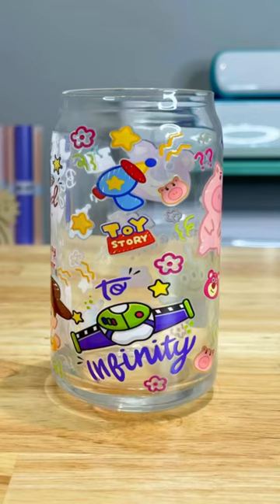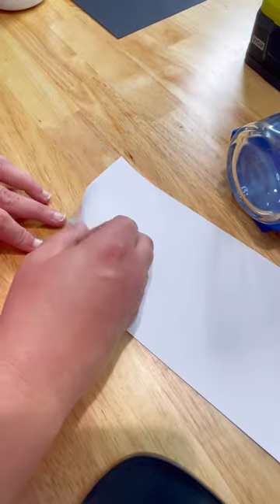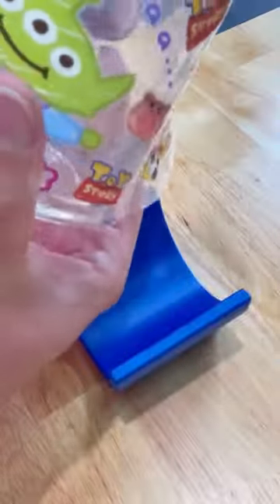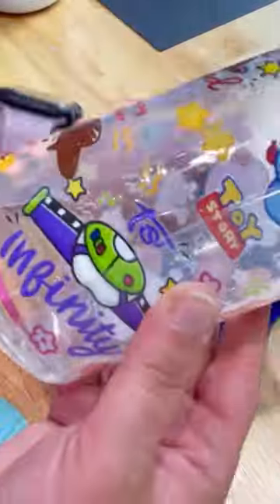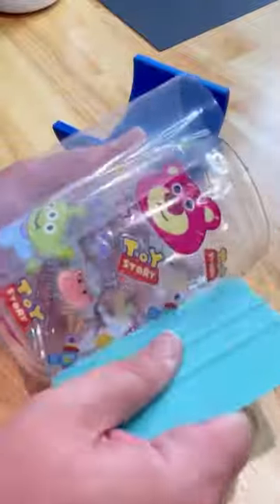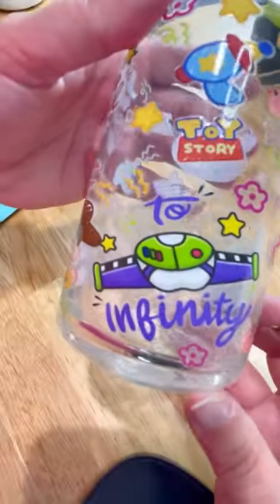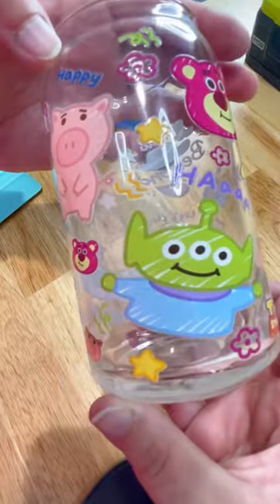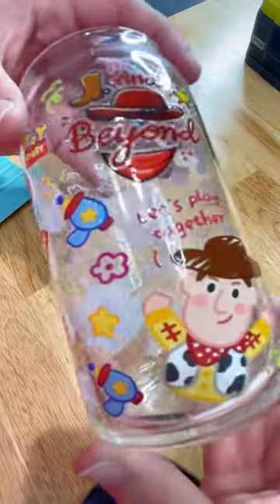Apply a UV DTF transfer to a Libby can glass